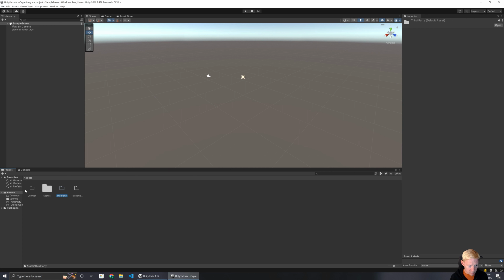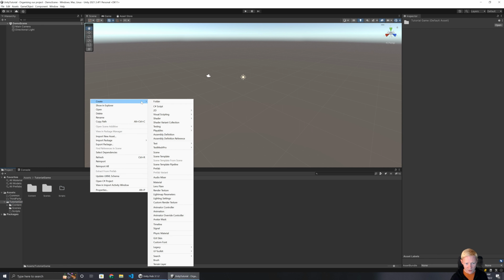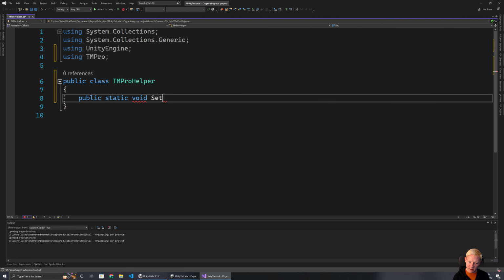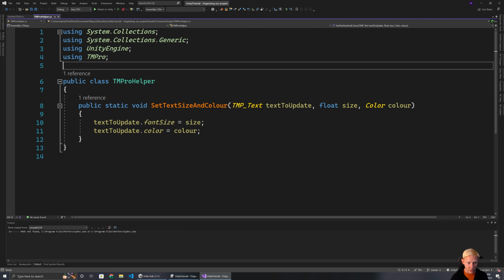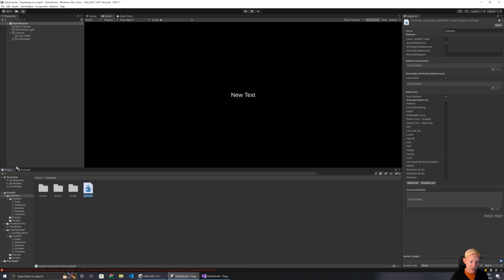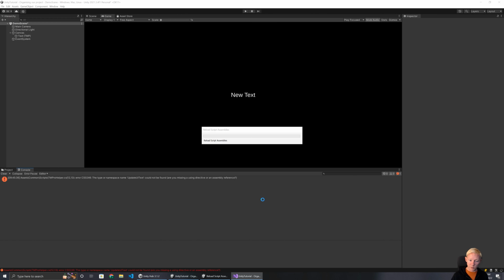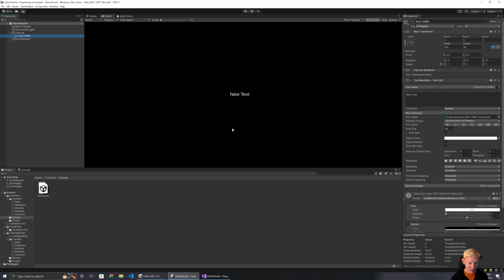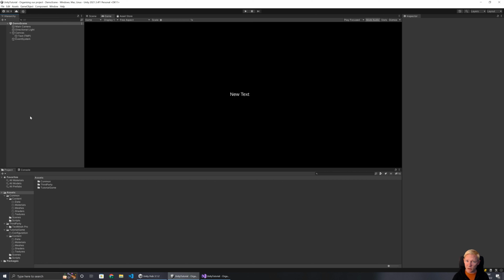Unity Tutorial: Assemblies & Project Organisation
In this tutorial we'll look at how we can organise our project to make it easier to locate and work with things as the project goes. We'll look at solutions related to file and folder organisation as well as some code techniques we can follow.

🎞️ Chapters
00:00 Introduction
02:00 File and Folder Structure
11:00 Setting up some test code
16:35 Namespaces
19:30 Using assemblies
26:30 Relocating TMPro
30:00 General guidance

➔ Manuel Baptista
➔ Grant Coble-Neal
➔ Kasper Enwall
➔ Adam Ercanbrack
➔ Tylah Heil
➔ Ian Kehoe
➔ James McCarthy
➔ Kalvin Pearce
➔ Bradley Seymour
➔ Seriphis
➔ SiliconOrchid
➔ Callan Syratt
➔ Daniel Williams